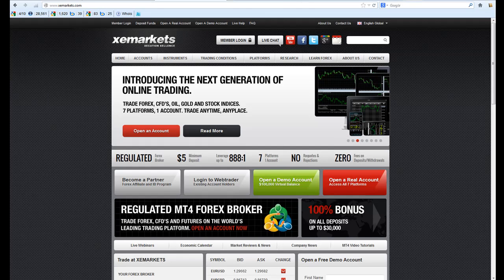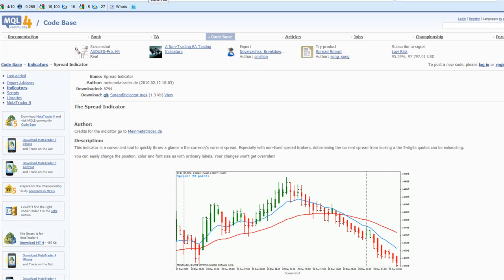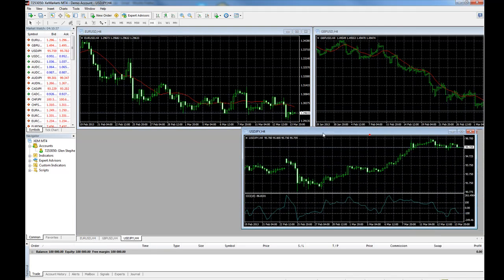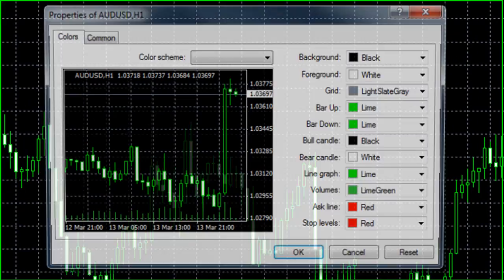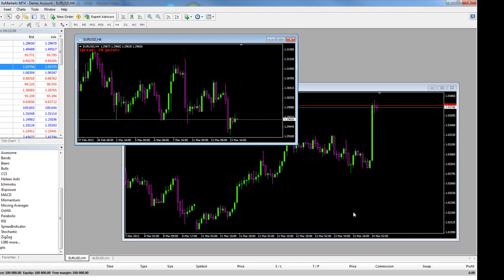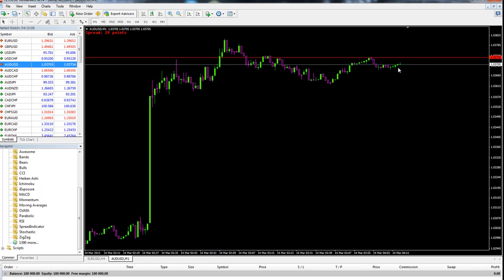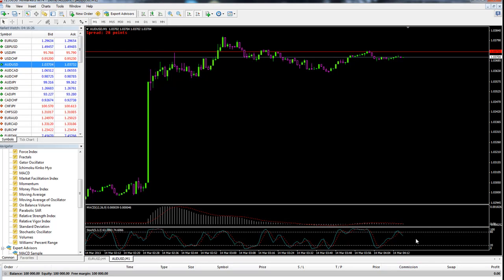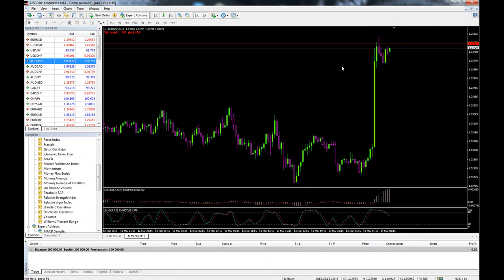Using the MetaTrader 4 Forex Trading Platform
Learn how to use MetaTrader 4. Setup the look and feel with templates and indicators and see the different chart options.

Note: This is video 2 of a 3 part series.